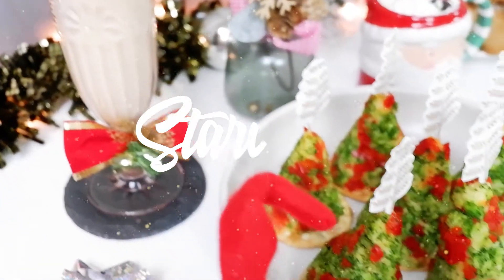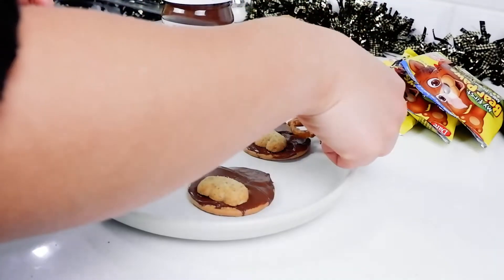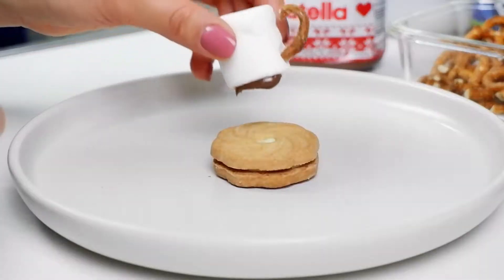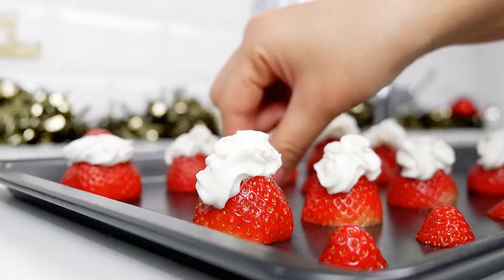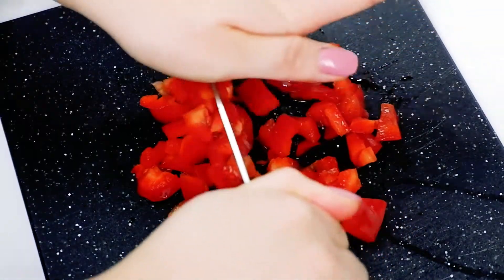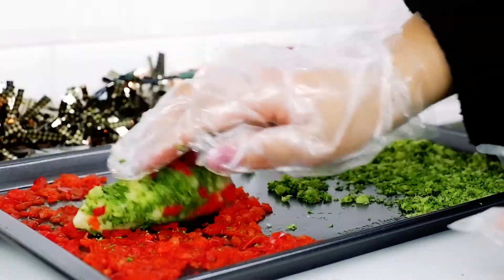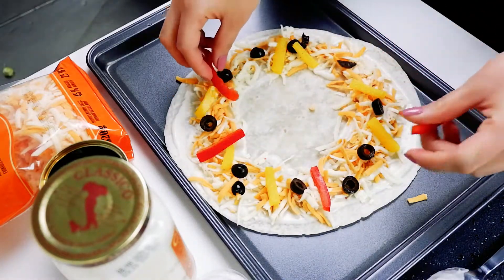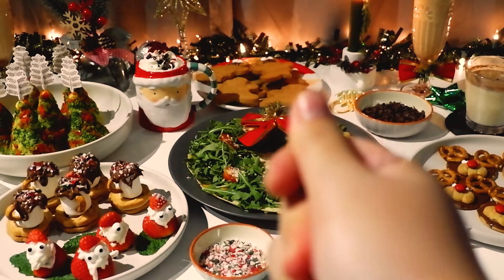5 CHRISTMAS PARTY SNACKS & HOLIDAY TREATS - EASY & TATSTY DIY FINGER FOODS - CREATIVE & FUN RECIPES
5 simple but creative Christmas Party Snacks for your next gathering. Guarantee a great time with every bites ~ What are you waiting for? 🥰

00:00 Intro
00:18 #1 Rudolph Cookies
01:12 #2 Marshmallow Cups
01:44 #3 Santaberries
02:40 #4 Christmas Mashed Potato Tree
03:53 #5 Tortilla Pizza Wreath

If you make this delicious dish based on my video, tag me at @tonythehost tonythehost so I can share it with the whole world!

"I'm glad that you are here, let's go make some food!"